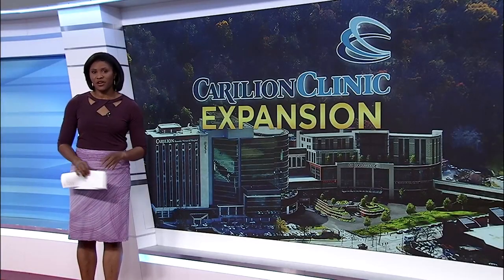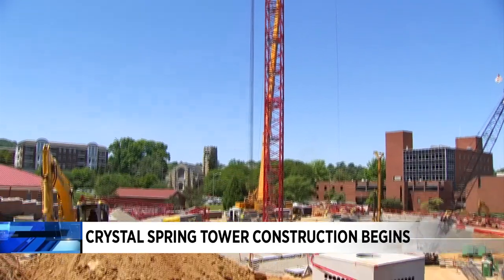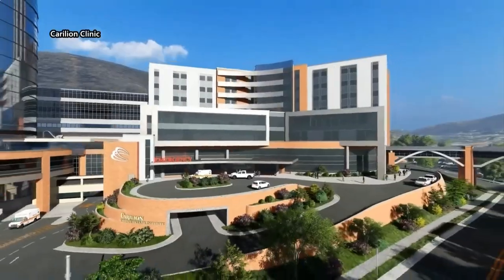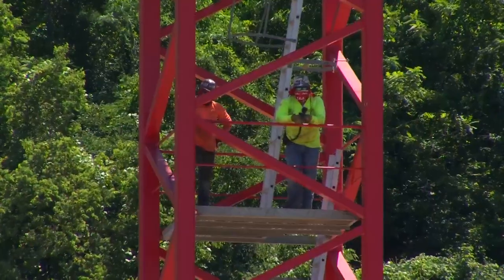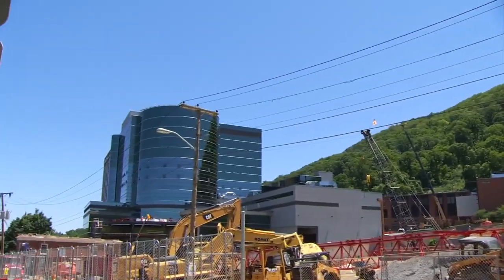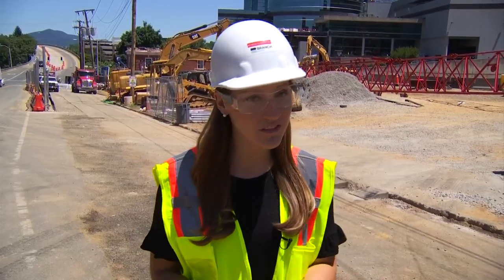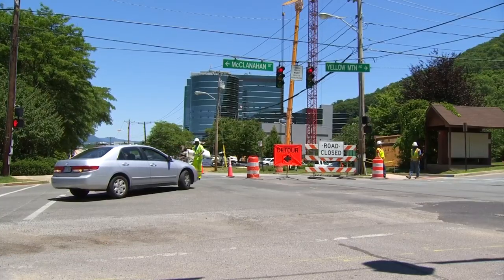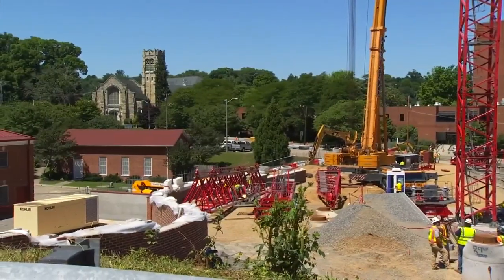Crystal Spring Tower construction begins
You may have noticed something new along the Star City starline.